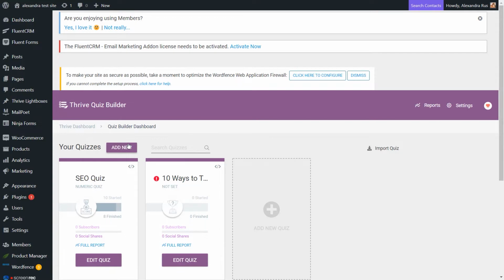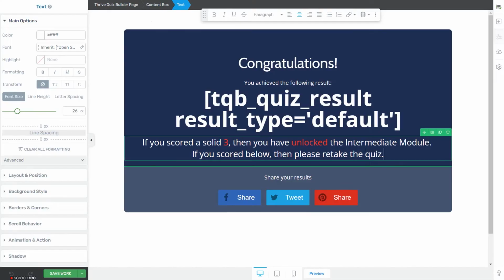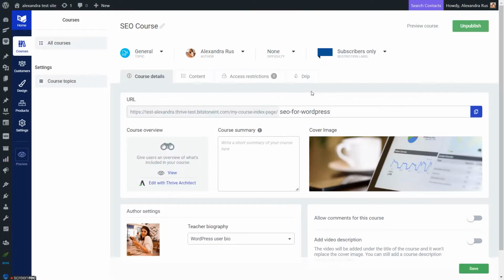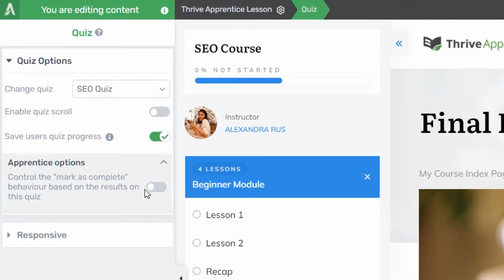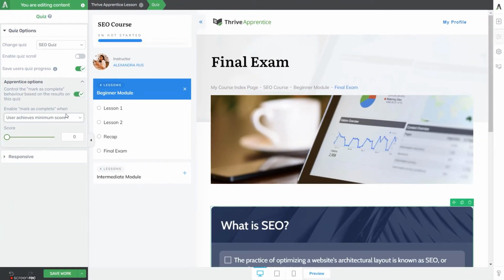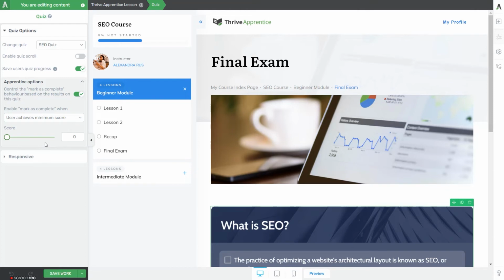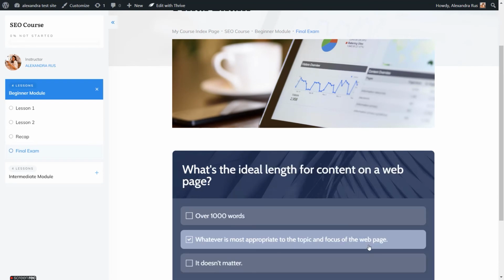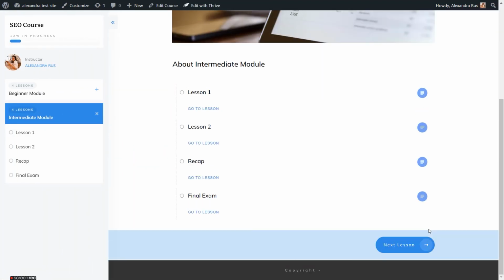How to Use the 'Mark as Complete' Feature in Thrive Apprentice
This is a general tutorial about how to use the 'Mark as complete' feature from Thrive Apprentice.

Time Stamps:
00:00 - Intro
00:55 - Add the 'Retake the quiz' link
01:35 - Embed the quiz on a lesson
02:07 - Enable the 'Mark as complete' option
03:46 - Walkthrough